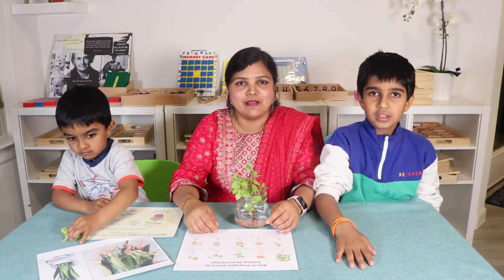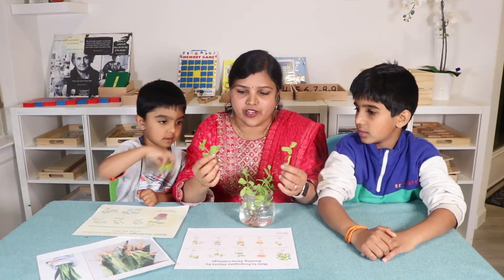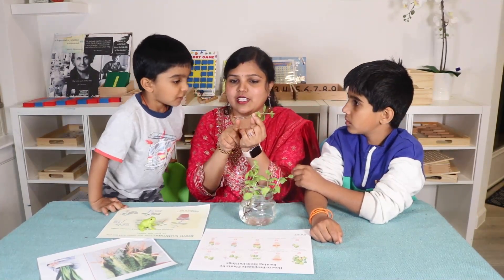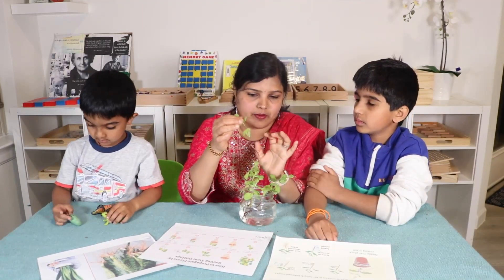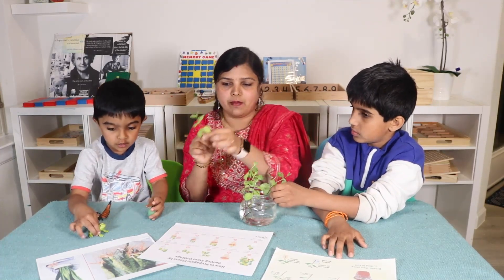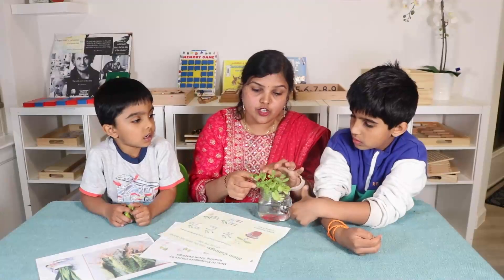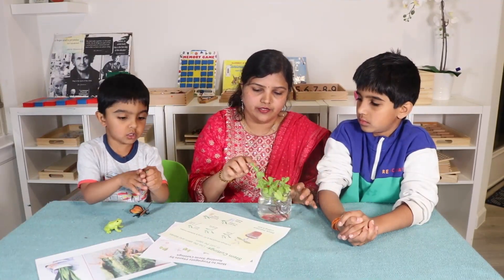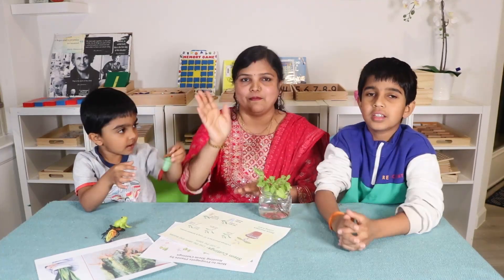How To Grow Mint From Cutting | Stem Cutting Propagation Activity For kids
We possess a small garden where we cultivate various vegetables and greens. In our garden, we trim the mint stems and place them in water, allowing my children to closely observe the process of root formation over a span of two weeks. Engaging in hands-on learning experiences proves highly beneficial for children.
Do try this activity and explain it to your kids

Hello, my name is Sonia, a Certified Montessori teacher, Living in the US with my husband and two children, Ram and Shiva. There is no idea where the world is going. But, there is something that we can do to make it better today, tomorrow, and forever. Children are the buds in which we can instill our hopes for a great future. Here we can help each other to nurture young minds into sensible human beings.